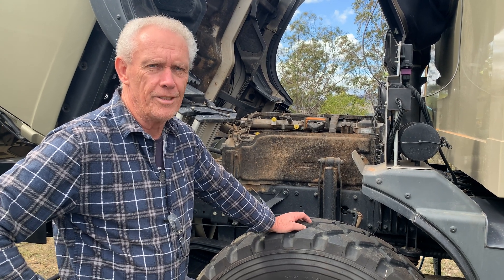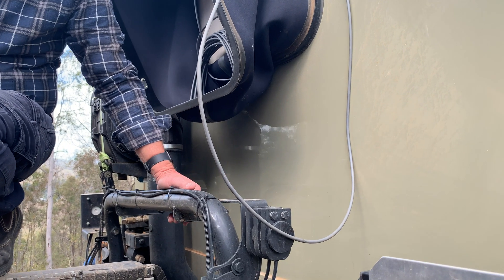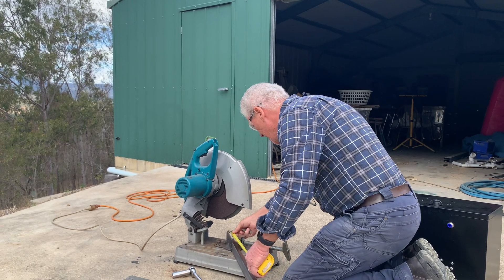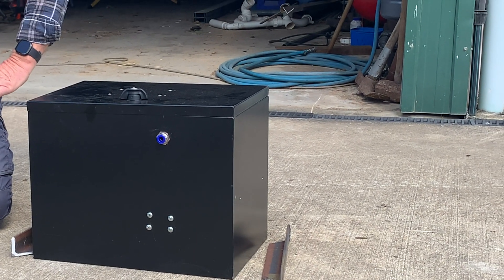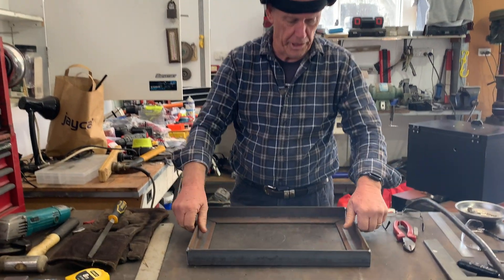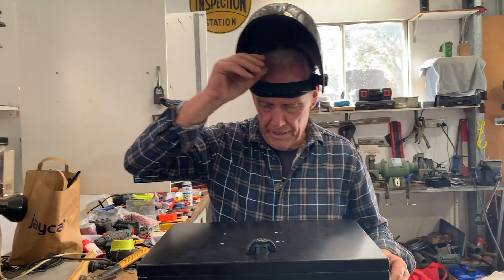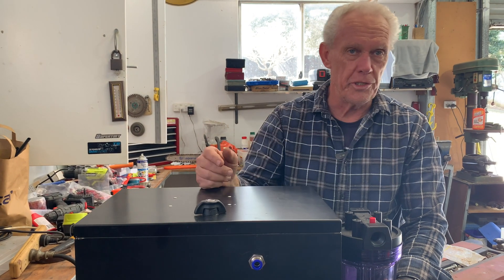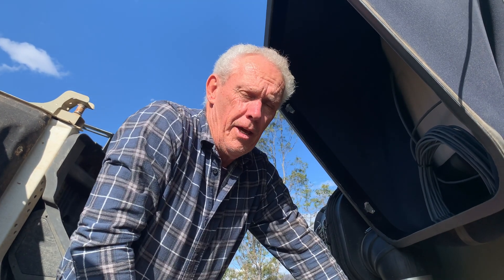HYDROGEN! THIS WILL INCREASE FUEL EFFICIENCY, OR WILL IT?? (PART 2)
Watch the 2nd video in the series of fitting Hydrogen as a means to increasing fuel efficiency to our SLRV Expedition truck.